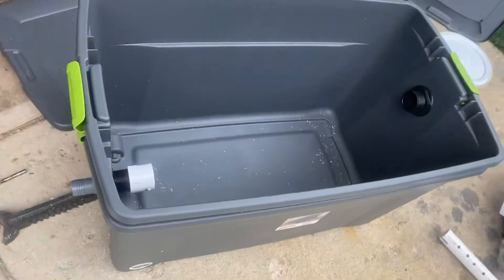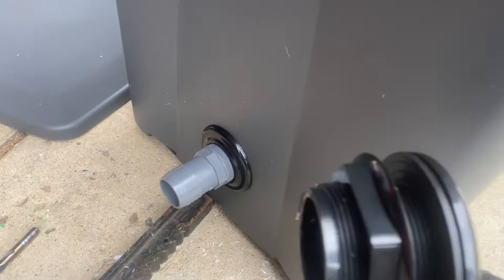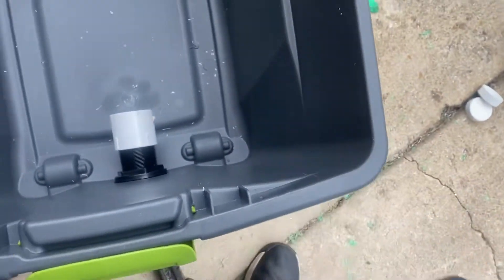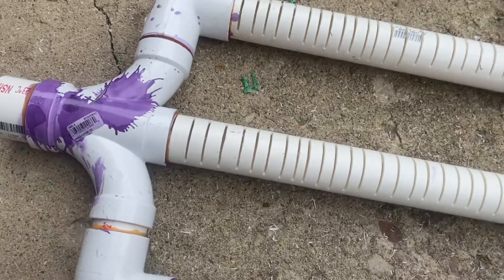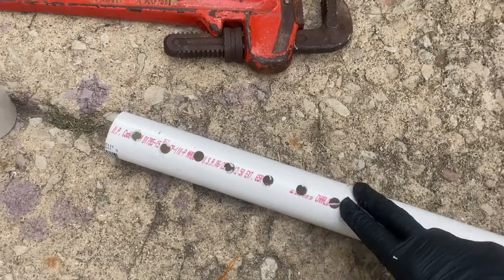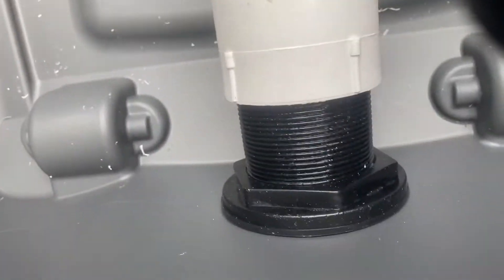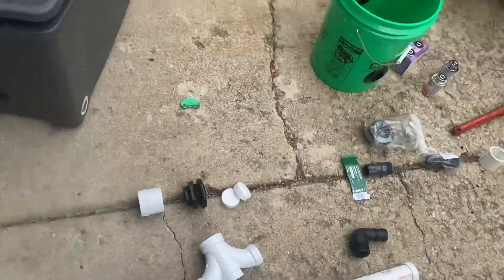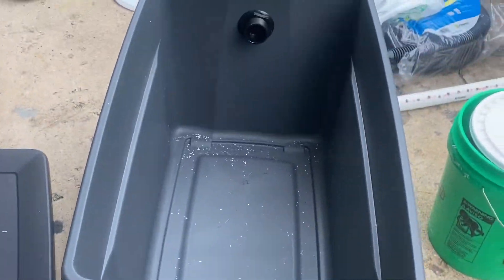Pool sand filter how to make your own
Details and parts required to make your own pool sand filter in under an hour.